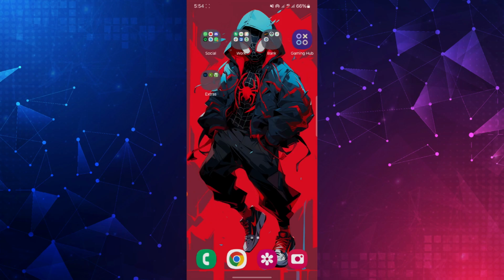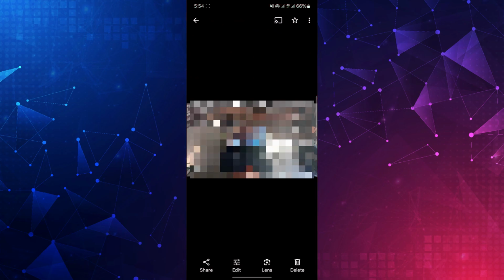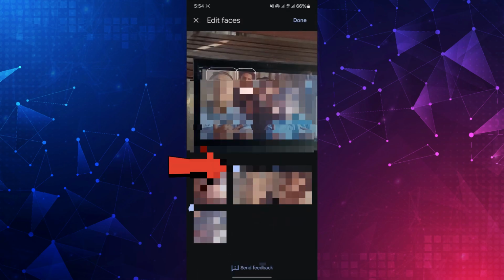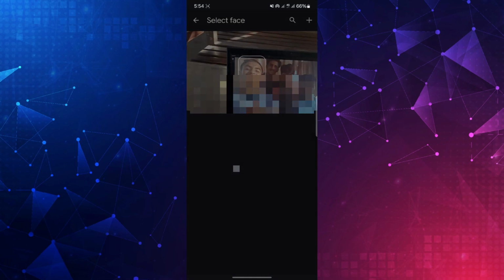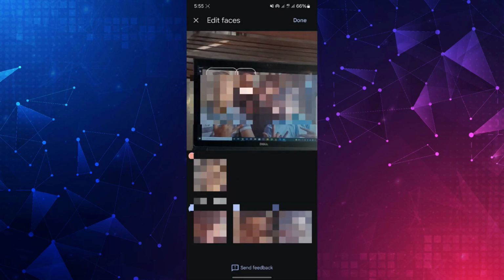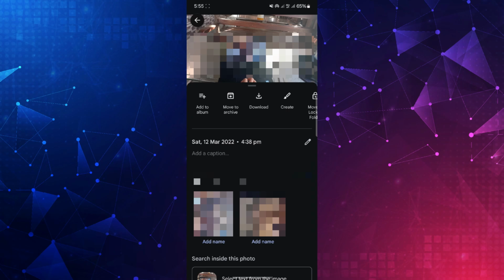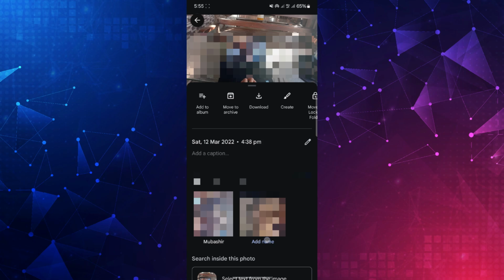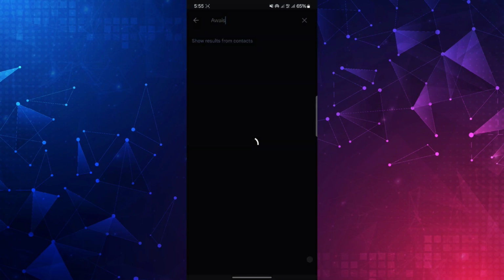How to add name on Google Photos - 2024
How to add name on Google Photos.
Hey everyone, welcome back to the channel! Today, I'm going to show you how to add a name on Google Photos in 2024. 📷✨

Want to organize your photos better by tagging people in them? Adding names to your photos in Google Photos can help you easily search and manage your collection. In this video, I'll guide you through the steps to tag and add names to your photos quickly and easily using Google Photos. 🛠️📁

By the end of this tutorial, you'll know exactly how to label your photos and improve your photo organization. Let's get started! 🚀